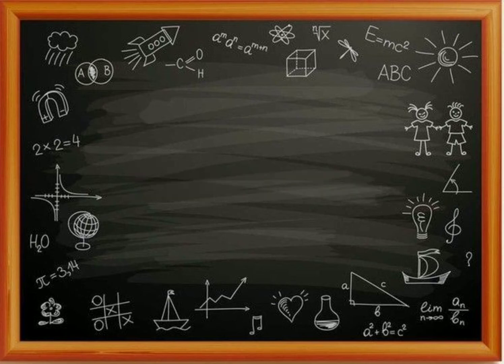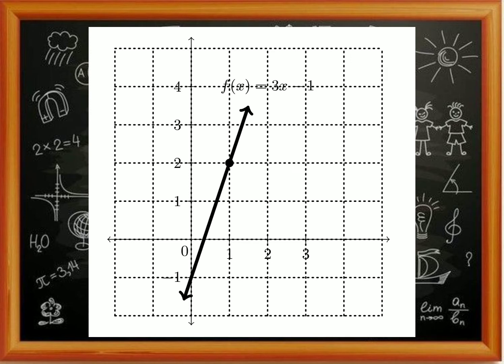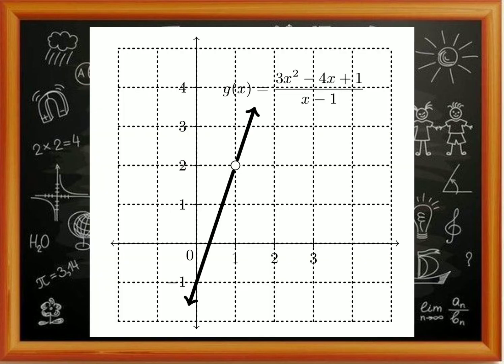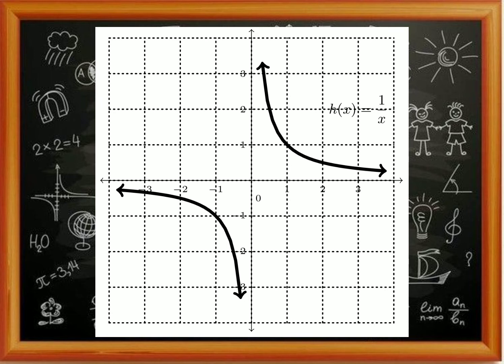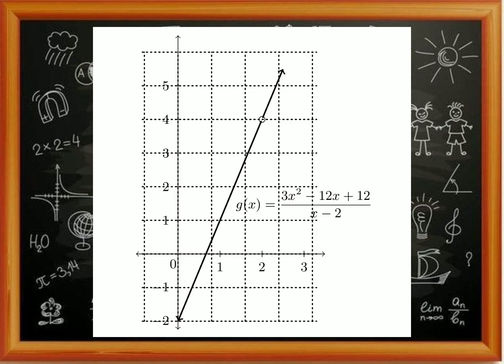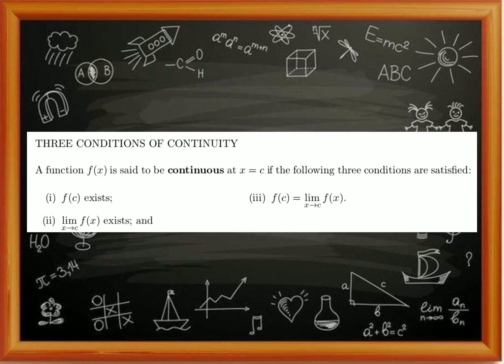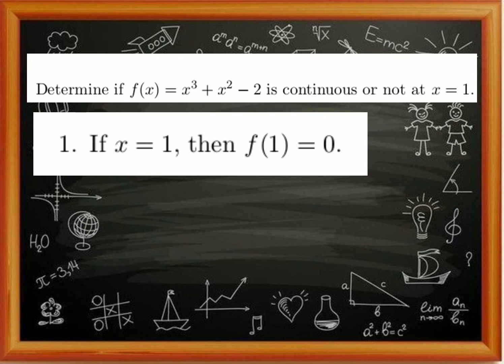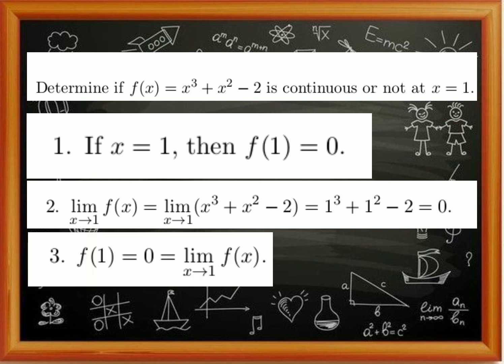Continuity of a Point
Performance Task